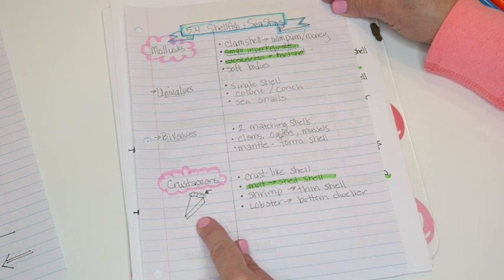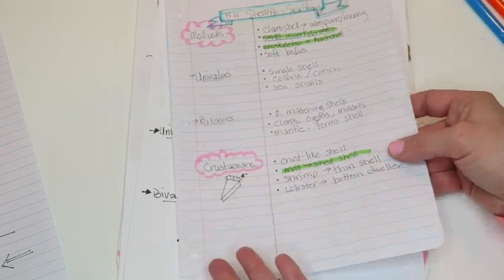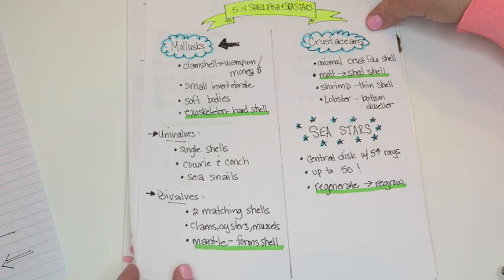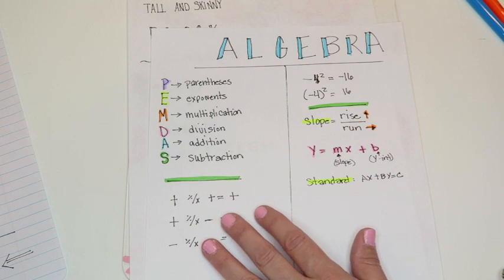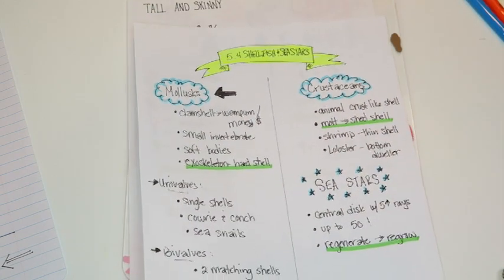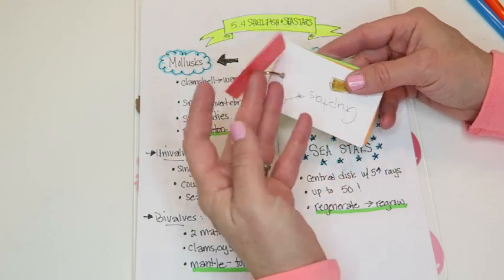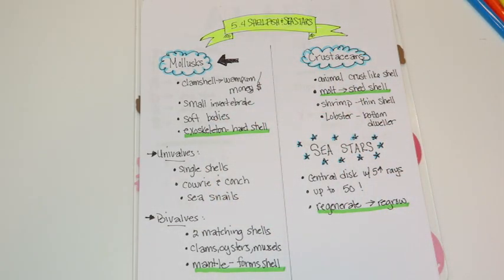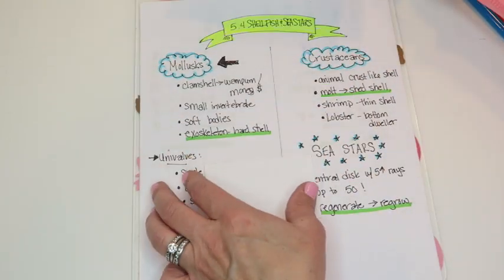Study Tips #2: How to make effective flashcards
Hi friends! Welcome to video #2 in my Study Tips 101 series!  Today's video is all about how to create effective flashcards to help reduce the amount of time you have to spend studying, and increase your retention of information! Plus less study time, means more fun time right?

If you missed my first video on how to take notes, please make sure to watch that one first! This is the second video in my “Study Tips 101” where we’re learning several helpful tips and tricks that will help you be successful in preparing for high school and even college.

★★★★★★  Links to some of the products mentioned ★★★★★★
Frixion Erasable Pens
Sticky Tabbed Notepad
Sticky Arrow Tabs
Index Cards